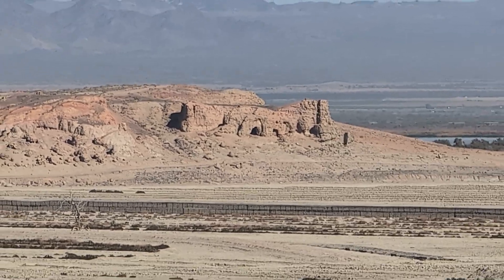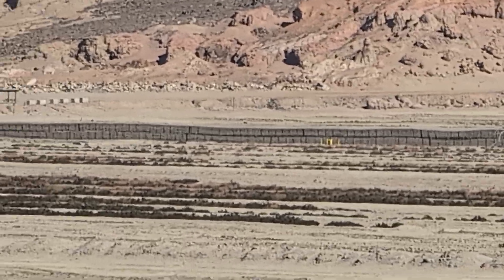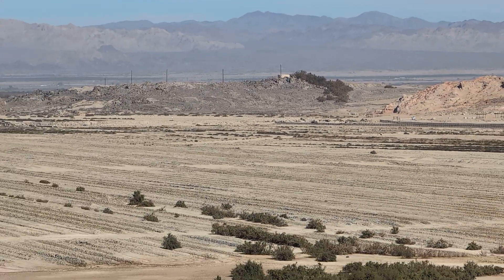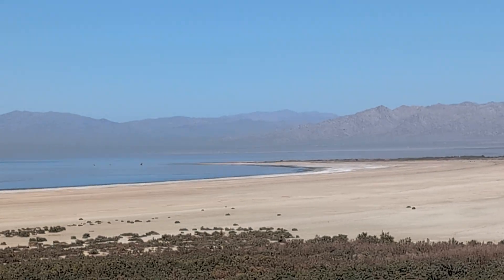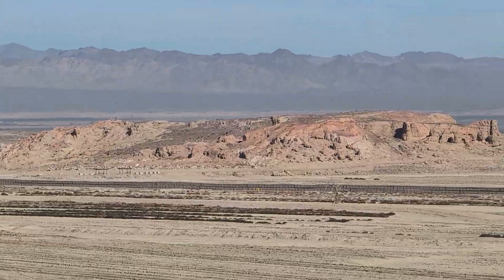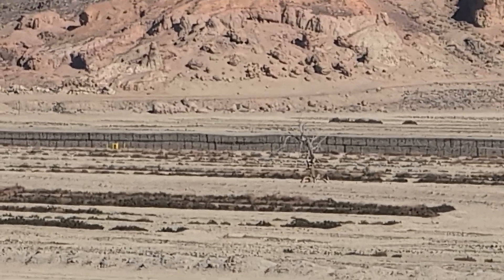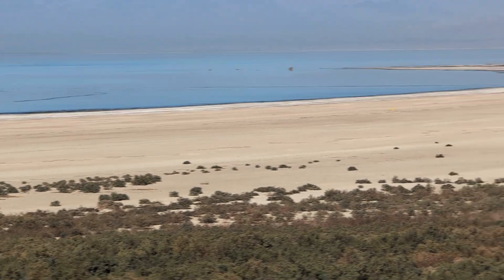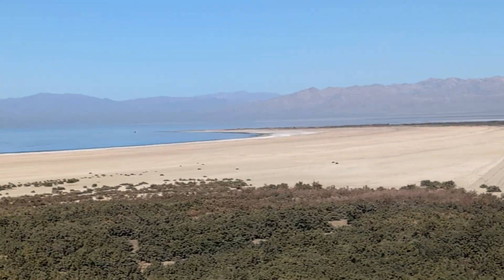How far the shore of the Salton Sea has moved in nearly 20 years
When we first came to the Salton Sea during Thanksgiving 2005, the sea came all the way up to Red Hill Marina. Now the "marina" is a mile from the lake shore because of evaporation of water from the sea.
The new land that has appeared is in the process of being turned into farmland.